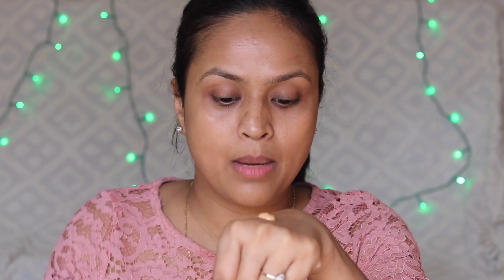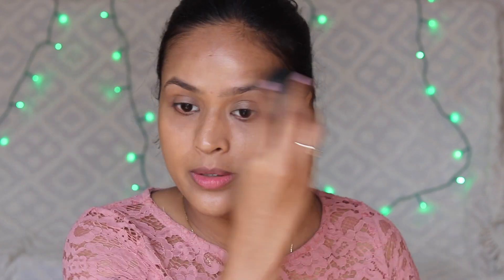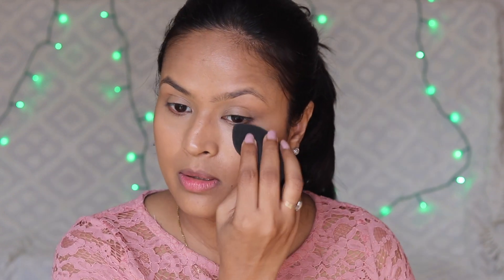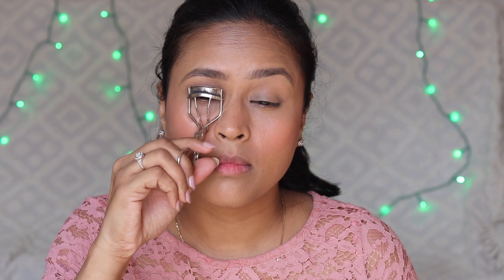My skin but better look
Want makeup that does not look made up? This is a perfect look for you…